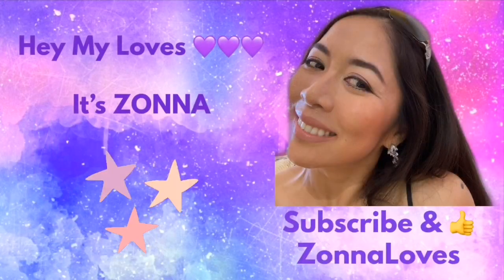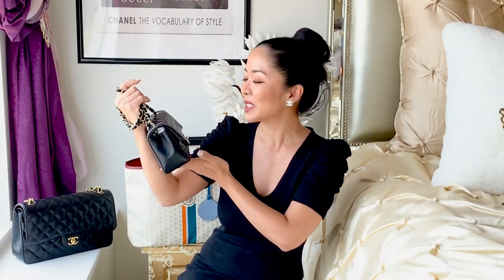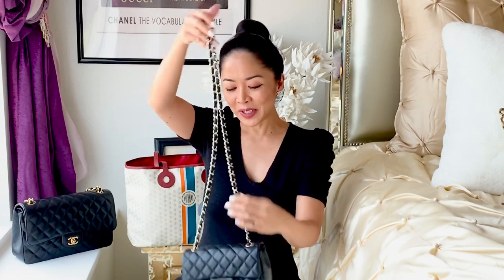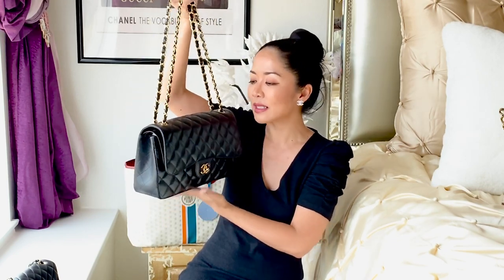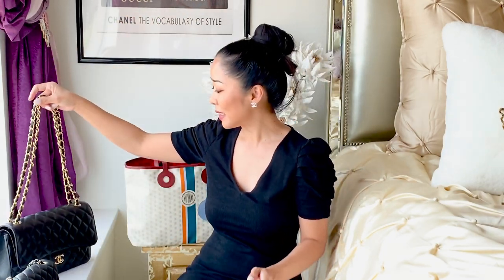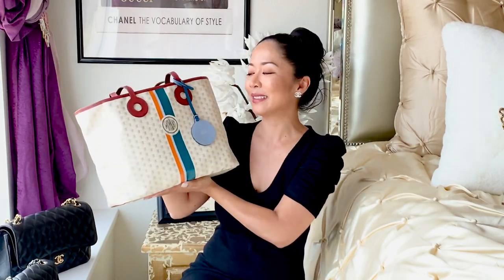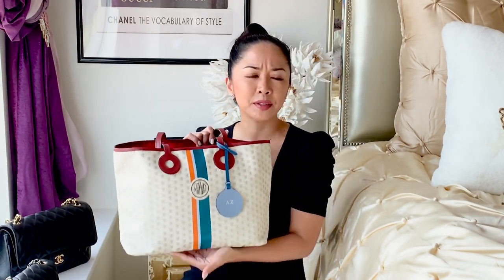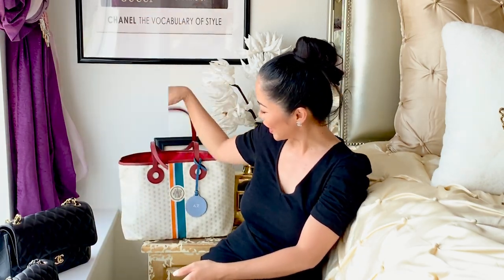TAG: IF I COULD KEEP ONLY 3 LUXURY / DESIGNER BAGS 2020 + mod shots | Chanel Jumbo , Mini & Moynat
Hi my loves , my name is Zonna I share videos about fashion how tos , shopping for clothes , shoes  and especially handbags . I also share some of my awesome life experiences such as eating out in my favorite restaurants taking my handbags with me and traveling around the world . There will be more to come . I hope you  keep watching my videos . I really appreciate your time . I am very thrilled and feeling blessed . I love the good life and fashion especially designer handbags. So if you have the same interest stay tuned, share, like and subscribe remember to hit the notification bell so you can be informed whenever I upload new videos 🔔 I love you !

Pls watch and support Renee S. Liu You tube channel here’s a link to her video

Nicole Angelina

Sakura_Lux

Chenkuting

Life with Lokie

Please Also support zonna luxury homes & zonna physical therapy my two other you tube channels and pls also
watch these videos :

 MY 2020 PARIS DESIGNER LUX UNBOXING AND HAUL

1. PARIS 20 CHANEL FLAGSHIP BEST CLASSIC UNBOXING | CHANEL JUMBO BLACK BAG NEWEST CAMELLIA SLG , SHOES & BROOCH

CHANEL 19 RUE CAMBON PARIS FLAGSHIP UNBOXING BEST CLASSIC DOUBLE FLAP BLACK JUMBO IN CAVIAR GOLD ‘20

CHANEL PARIS 2020 NEWEST BROOCH ! MOST POPULAR , BEAUTIFUL , CLASSIC , STUNNING  & VERSATILE !

CHANEL PARIS CAMELLIA 20 TRIPLE UNBOXING | MOST POPULAR  CLASSIC DURABLE CARD HOLDERS SLG

CHANEL PARIS NEWEST TRIPLE SHOES UNBOXING 2020 MOST POPULAR, BEAUTIFUL , CLASSIC , STUNNING  & VERSATILE !

FAILED! HERMES PARIS KELLY & BIRKIN STORY TELLING & UNBOXING NEWEST HERMES SCARF & SHOES 2020

PARIS HERMES NEWEST KELLY SCARF & LEGEND IN EPSOM UNBOXING 2020 ICONIC MUST HAVES

PARIS GIVENCHY MOST POPULAR CLASSIC & TRENDY ANTIGONA MINI BLACK MOC CROC UNBOXING 2020

PARIS GUCCI BEST VALUE SCARF UNBOXING 2020 | MOST POPULAR , CLASSIC , STUNNING | MUST HAVE !

PARIS 2020 LONG CHAMP HUGE TOTE UNBOXING | MOST POPULAR BACKPACK | HOW BIG ARE THEY? MUST HAVES?!

$131 GIVENCHY MINI BAG RATED 5 STAR ⭐️ UNBOXING | WHY I ONLY PAID? FULL FEATURES | HOW TO WEAR, VLOG SHOP WITH ME

GIVENCHY ARIANA GRANDE EDEN MINI UNBOXING | MOST ICONIC CLASSIC VALENTINES GIFT 2020

CHRISTIAN LOUBOUTIN 2020 Unboxing! First Impression & Why?

DIOR & MAX MARA PARIS UNBOXING! SO EXPENSIVE BUT SO WORTH IT!  2020 BLACK COAT / EARRING

MOYNAT PARIS UNBOXING | VLOGS | WHY ?! EXPERIENCE, REVIEWS & STORIES

CHANEL DOUBLE UNBOXING : RECTANGULAR MINI BLACK LAMBSKIN GHW + MOST POPULAR CHANEL SLG 2020 VLOG

MASSIVE PARIS HAUL & UNBOXING | CHANEL | HERMES | DIOR | GIVENCHY | MAXMARA | GUCCI |
MOYNAT | FLP | LONG CHAMP | CHRISTIAN LOUBOUTIN | CHRISTIAN DIOR 2020

Louis Vuitton OnTheGo Giant Reverse Monogram Unboxing Haul | Chanel Review | Luxury Bag Shopping

Louis Vuitton Speedy 30 Bandouliere Giant Reverse Monogram Unboxing Haul | Review | Mod Shots

LV Card holder unboxing

How to buy brand New Pochette Métis from Louis Vuitton
Fashion House | 2019 Unboxing

some items I featured to help you find it easily
on line if you are interested to purchase them.